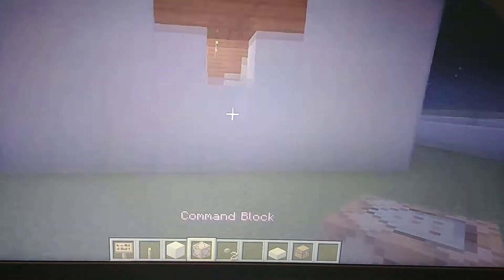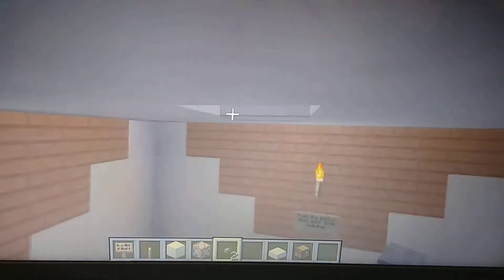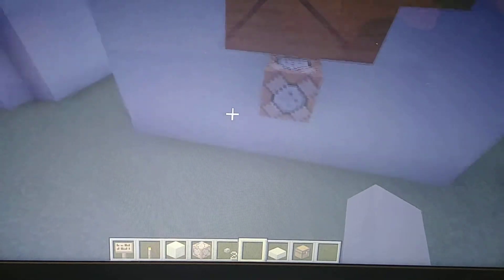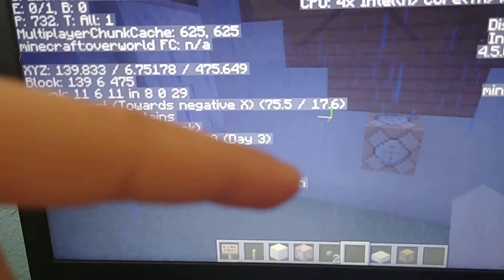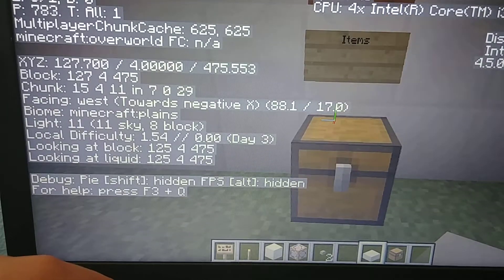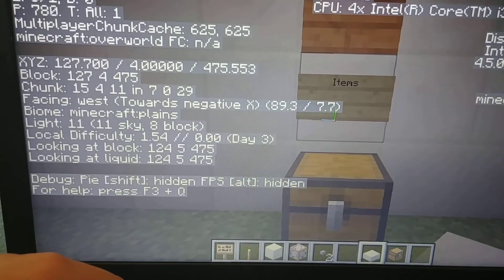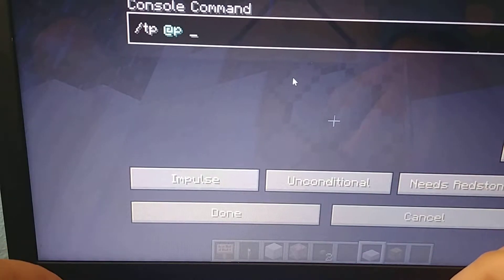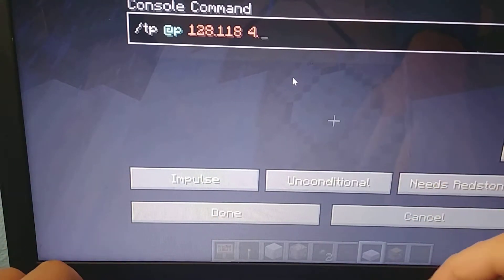How to work command blocks in Minecraft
Here is a 5 minute tutorial on how to work a command block in Minecraft